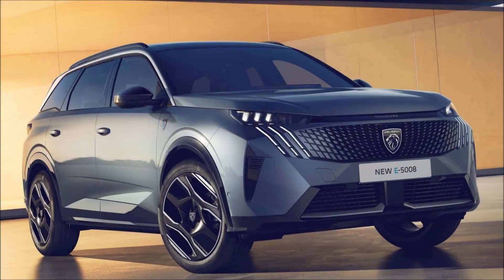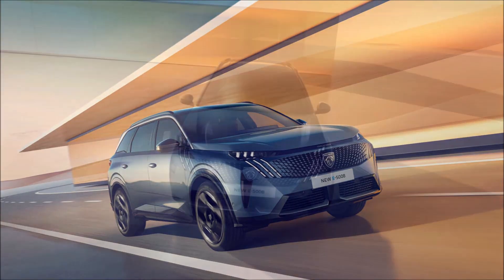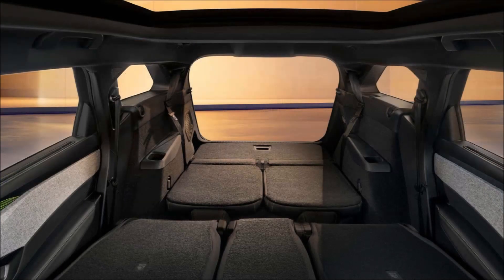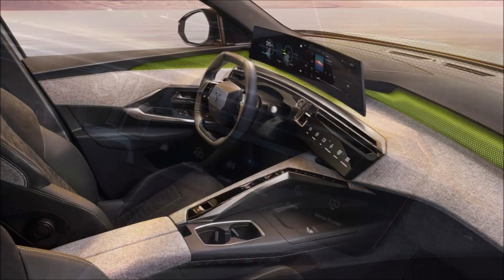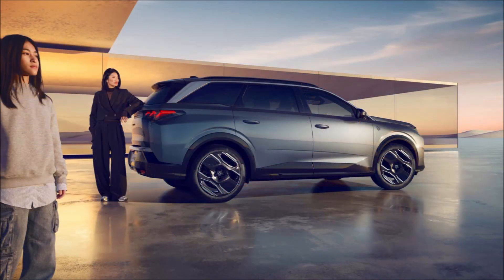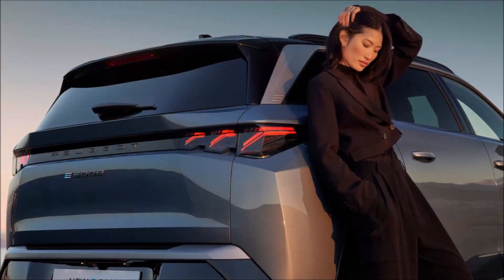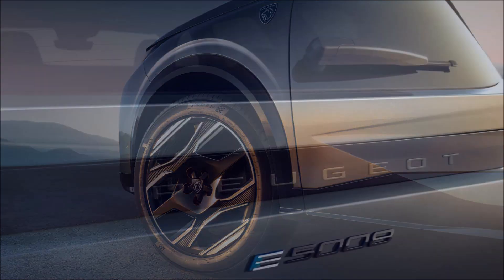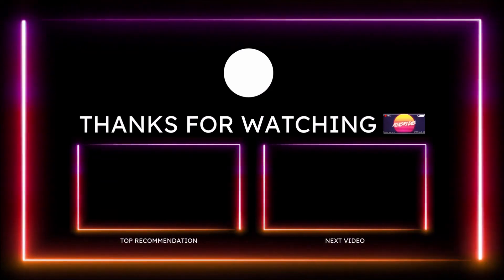2025 Peugeot E-5008 Is A Seven Seat Hybrid and Electric People Mover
The new E-5008 sets a new benchmark by becoming the only all-electric SUV to offer an exceptional living space for 7 passengers and up to 660 km electric range. 🔋⚡